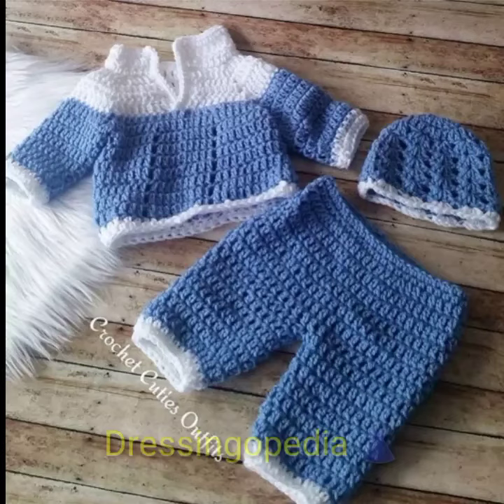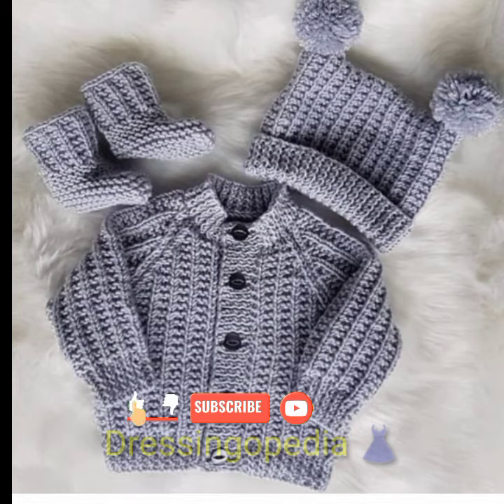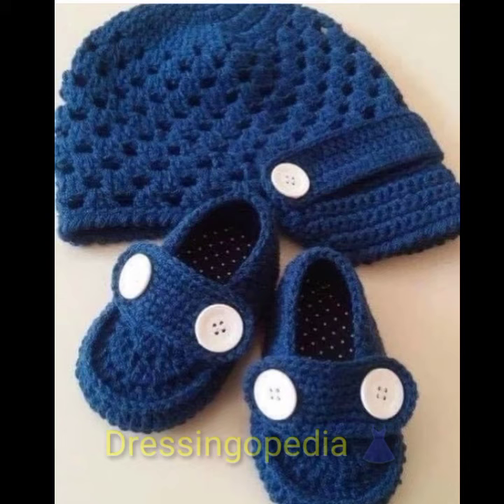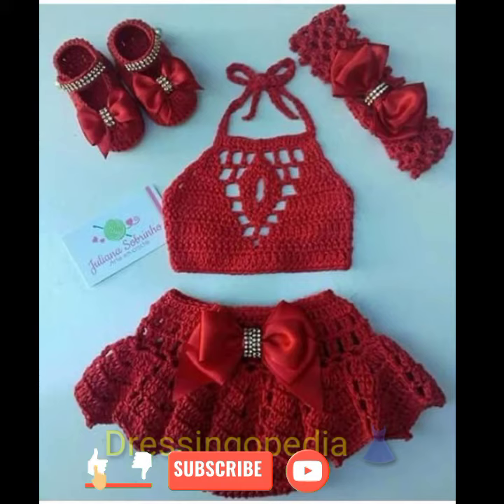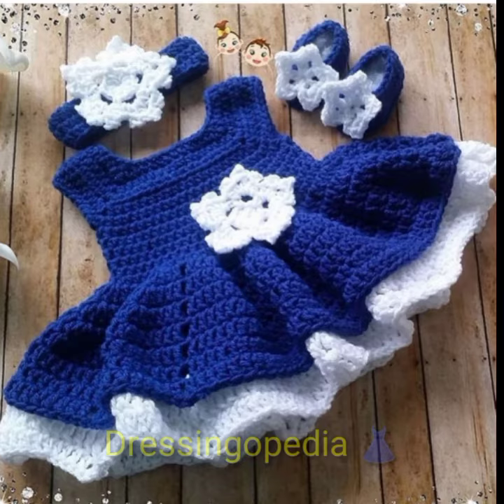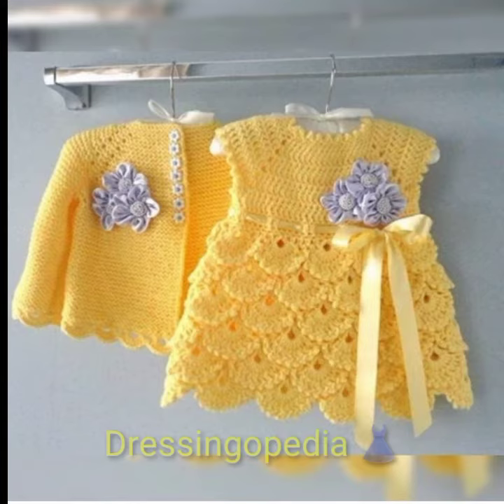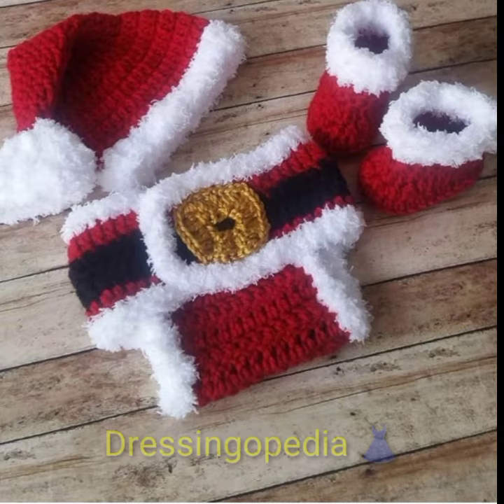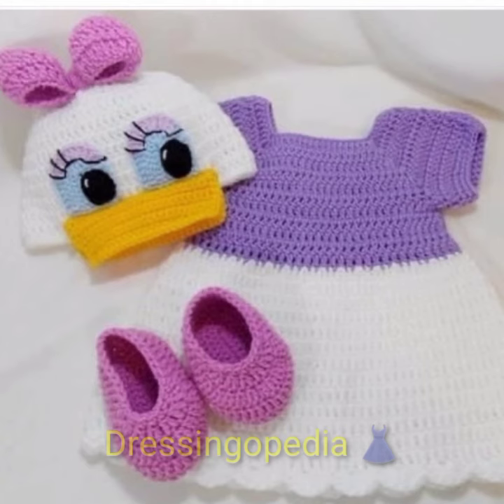Crochet Winter Collection For baby Girl Frok baby boy Dresses Bedsheet cushion caps shoes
Welcome To dressingopedia
I hope You People Are doing well And I am very grateful that You are here to watch this video

In this video:
In this video you can see the Beautiful crochet babies frok and all other Cute designs of baby boy and baby girl dresses I hope you will like these designs

Crochet ideas
Crochet pattern
Crochet dress
Crochet designs
Crochet babies frok
Crochet babies Jersey
Crochet hoodie
Crochet coat
Crochet frok with caps and shoes
Crochet Bedsheet
Crochet cushions

A big thank You from
Dressingopedia Team🙏